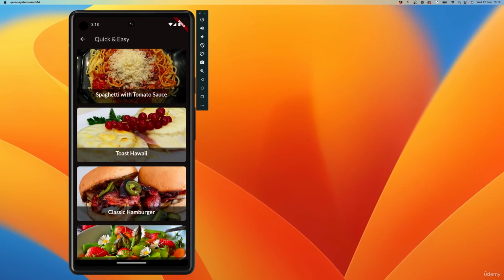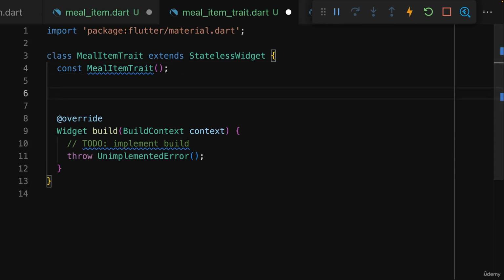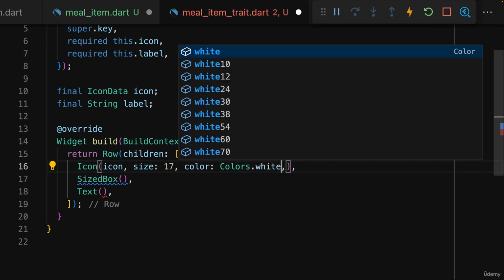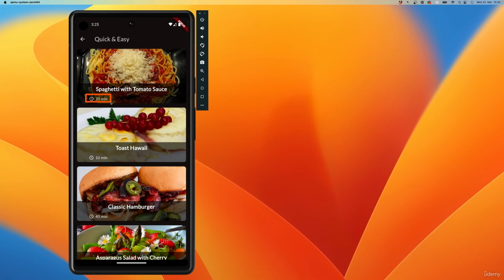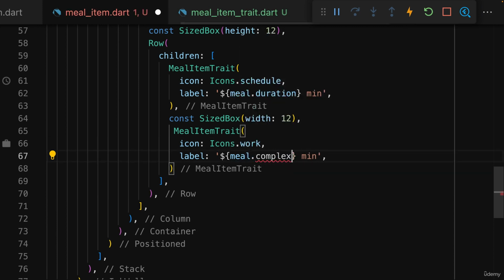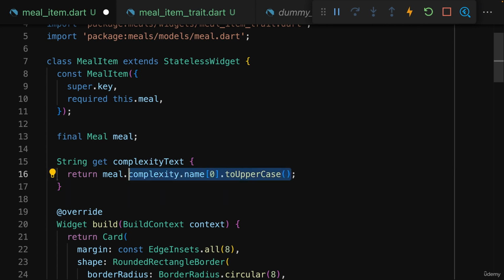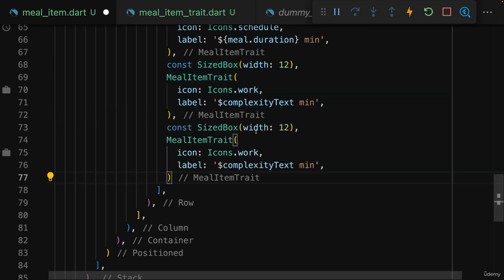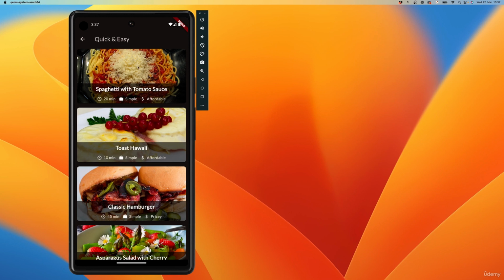161 Improving the MealItem Widget